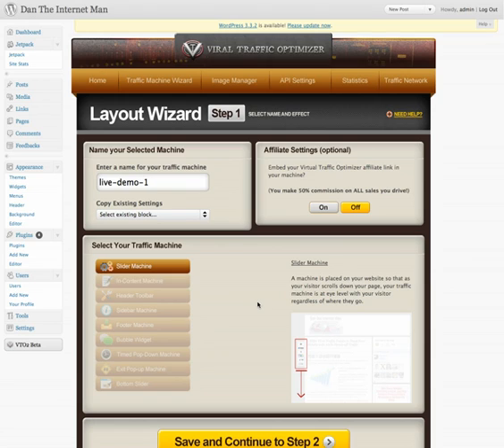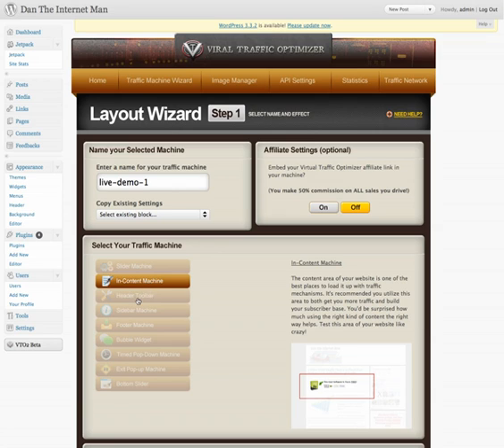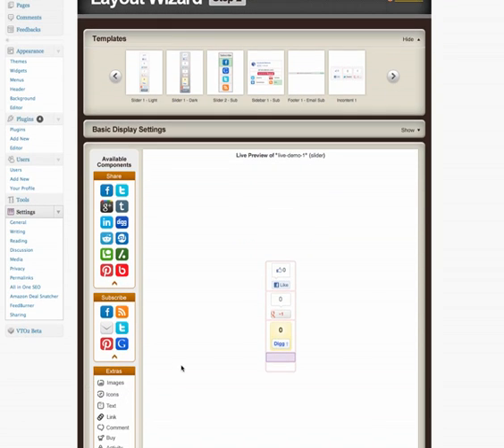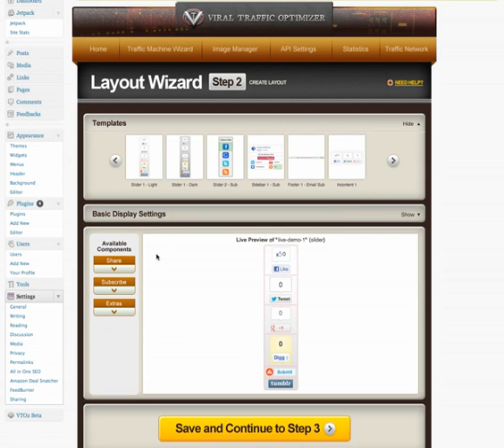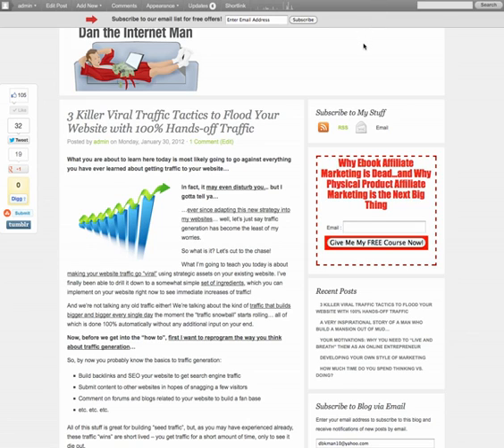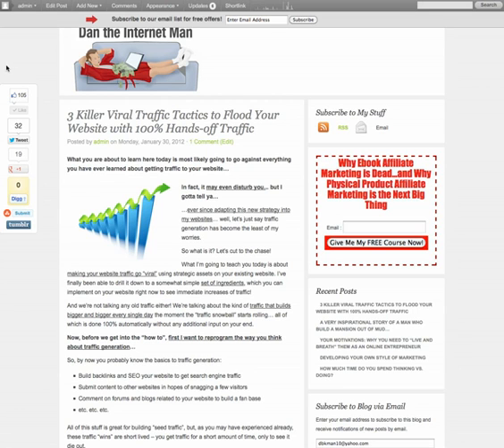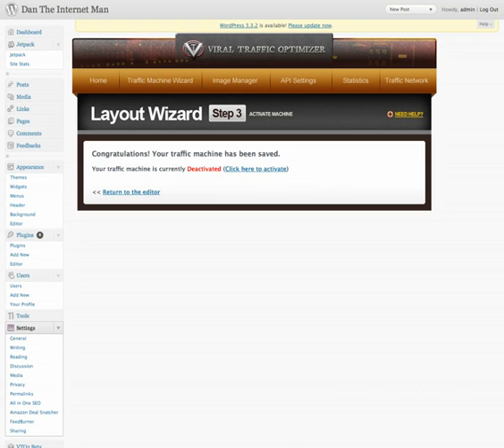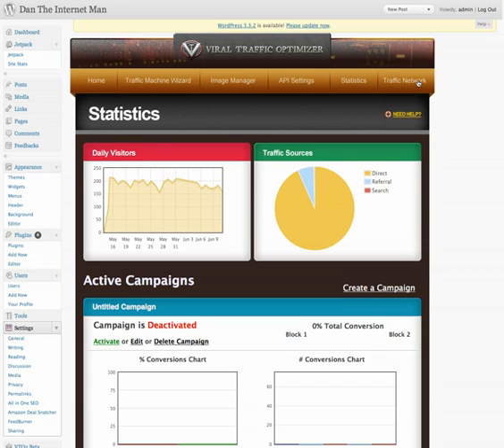Viral Traffic Optimizer New Demo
This video is a demonstration by Dan Brock of how Viral Traffic Optimizer works and how it can help to drive more traffic to your sites. Though it was released a few months ago improvements has been made and it supports not only WordPress but Joomla, custom PHP sites and more.